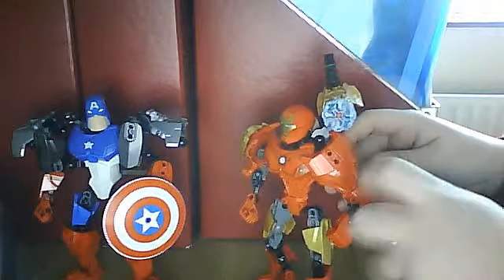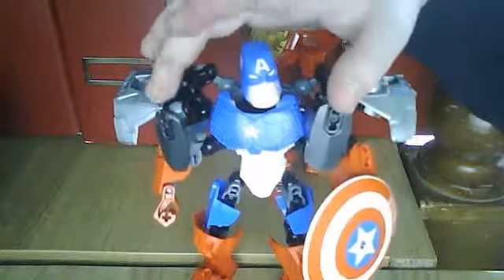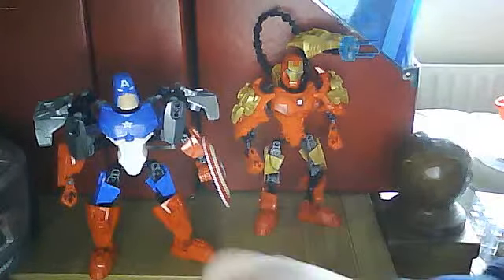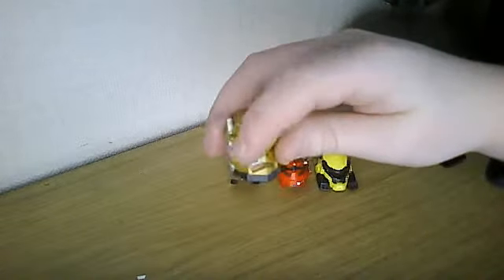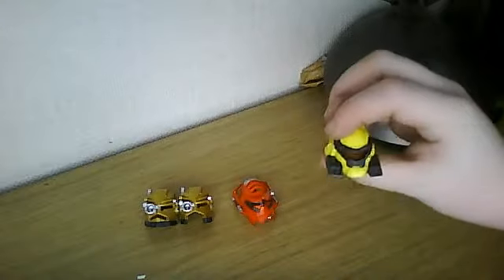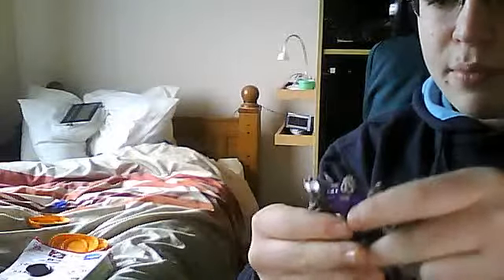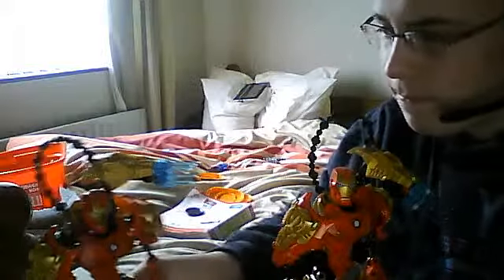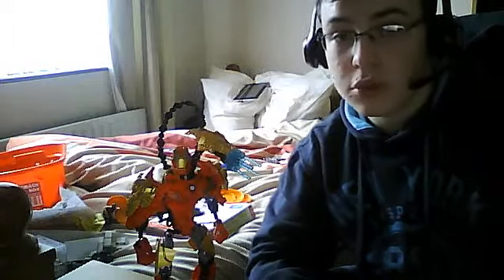V-log: #14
My 14th V-log involving:
LEGO - MARVEL - Ultrabuild - Captain America + Iron Man & 4 Painted Hero Factory Breakout Heads